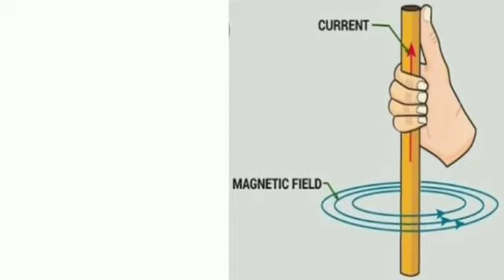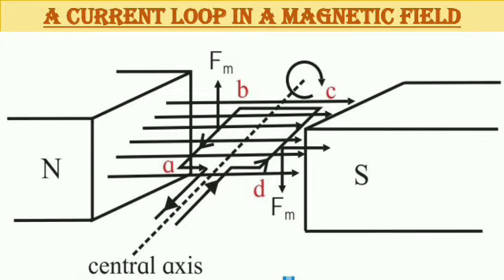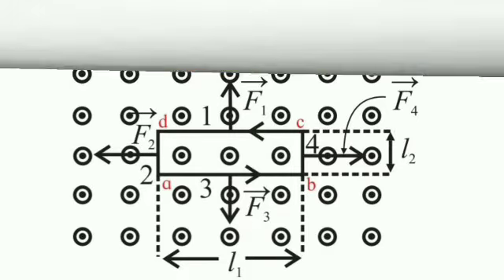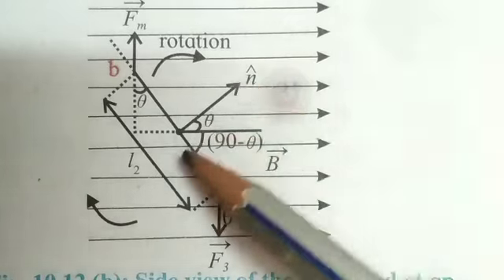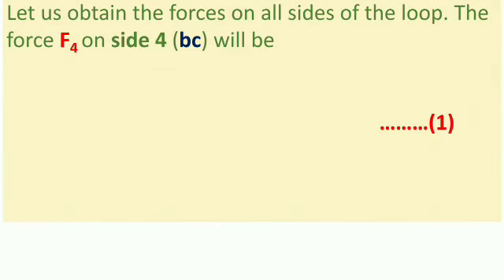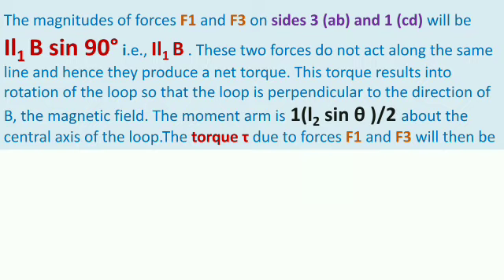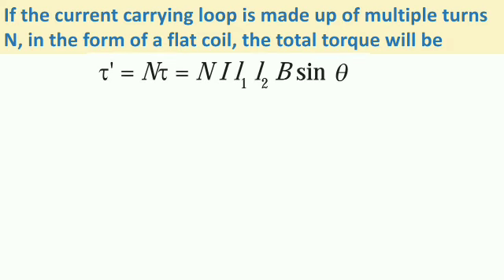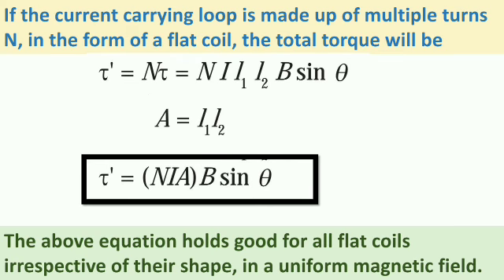XII PHYSICS CH;10 TORQUE